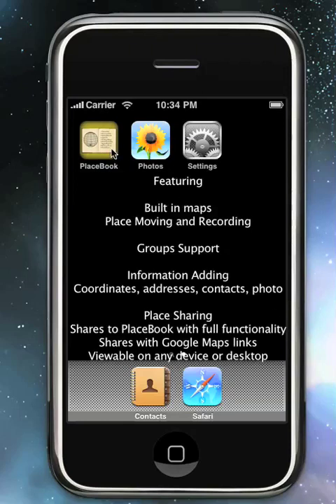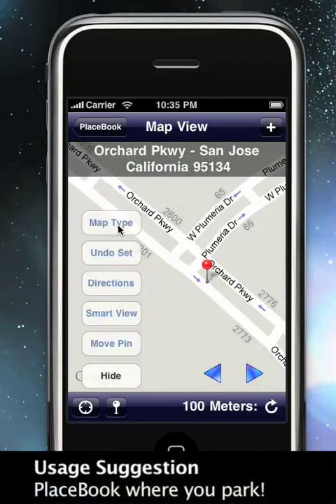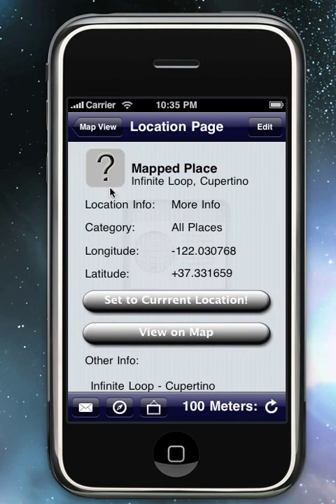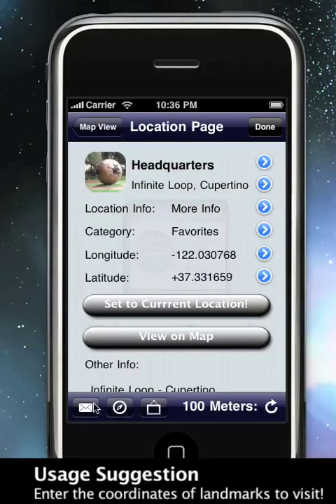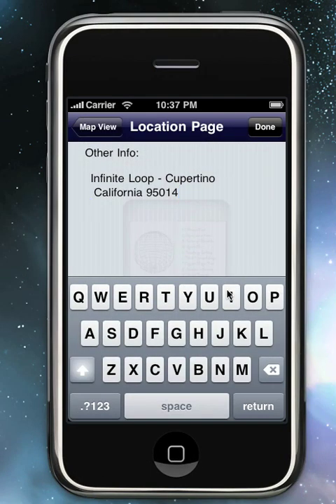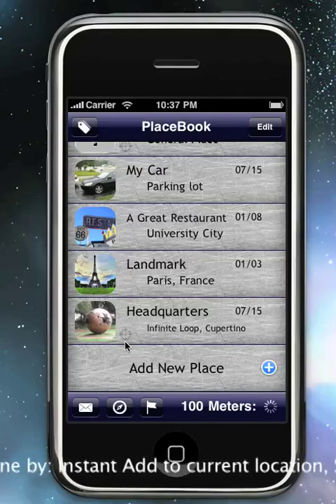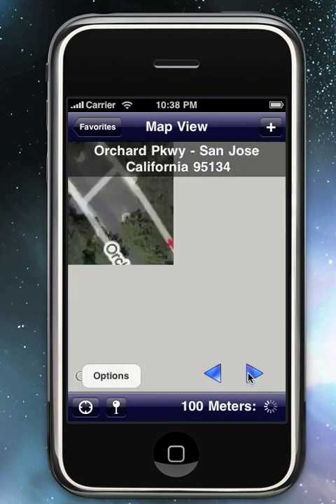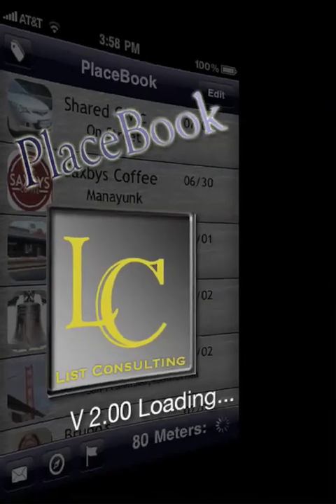PlaceBook 2.0 Features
PlaceBook is the most advanced geo-location recording application with social-sharing capabilities. PlaceBook allows people to rethink the way they work with locations.

With PlaceBook, you can record any places using built-in maps, add information about the places then socially share them with your friends!

What features does PlaceBook actually have?
* Built in maps for Place viewing/adding/moving done right!
-- View your location and all of your Places directly on maps
* Support for saving as many places as youd like
- - Group, add photos and include any extra information (garage location, contact numbers, etc.)
- - See which of your Places are near you!
* Share Places with anyone!
- - Sends fully featured PlaceBook links and Google maps links that work on any internet connected device
* Manual, shared or automatic location recording
- - Enter geographic coordinates, set to current location, select on a map or just open an emailed PlaceBook link
* Groups that allow mass sharing and easy mapping

Go to placebook.listprojects.com for a complete feature list, suggested uses, videos and screenshots!